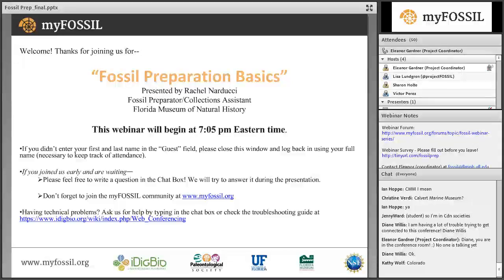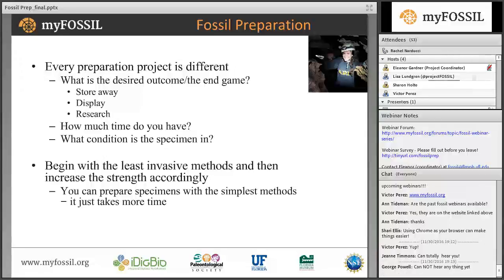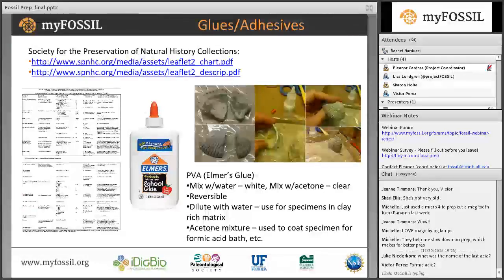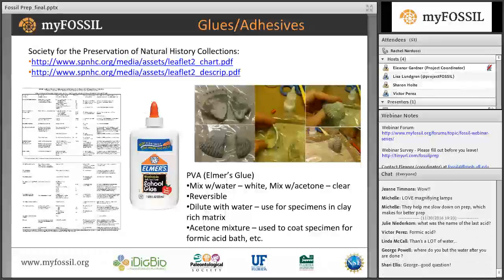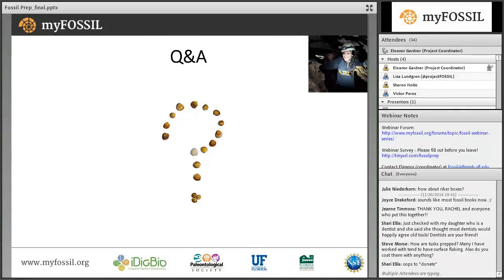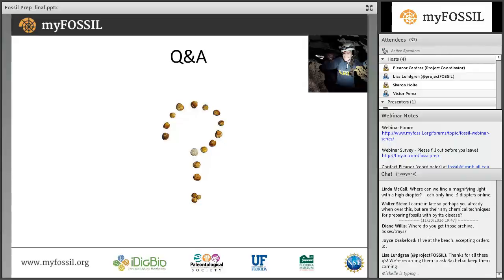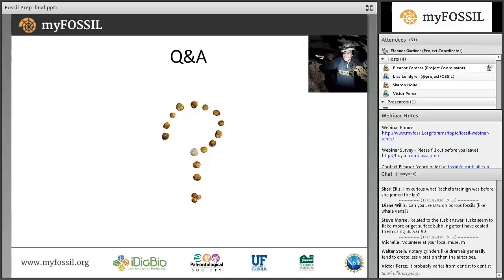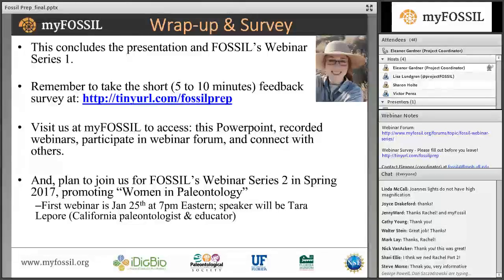Fall 2016 FOSSIL Project Webinar Series 1 - Webinar 4 - "Fossil Preparation Basics"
Rachel Narducci, fossil preparator and collections assistant at the Florida Museum of Natural History, presents the final webinar in our Fall 2016 series.  From adhesives to tools to resources, Rachel provides an excellent overview of how to prepare a variety of different fossils post-excavation.  Want to join our online paleontological community?